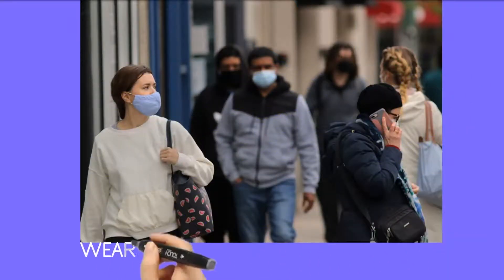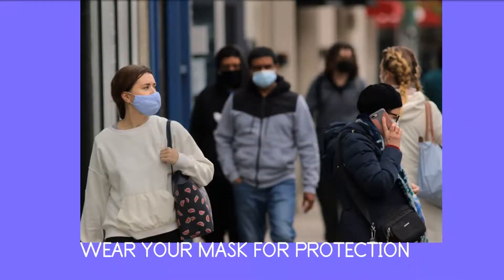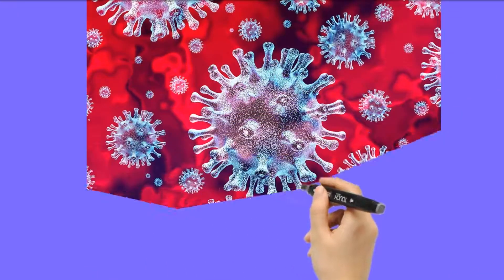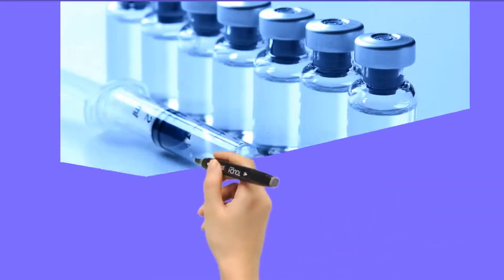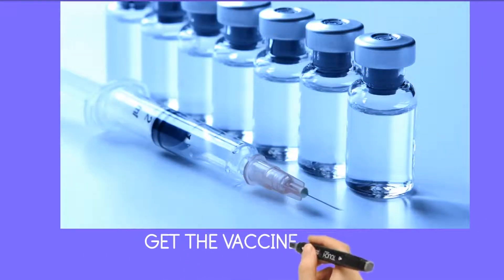THE DELTA VARIANT OF COVID-19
In this video , we will discuss the Delta Variant, how it's spreading like wild fire, who are getting affected, what we can do to keep ourselves and family safe.